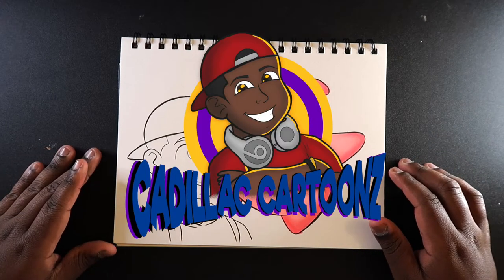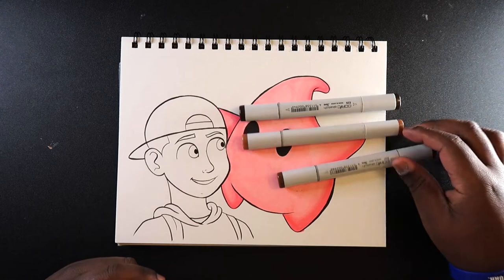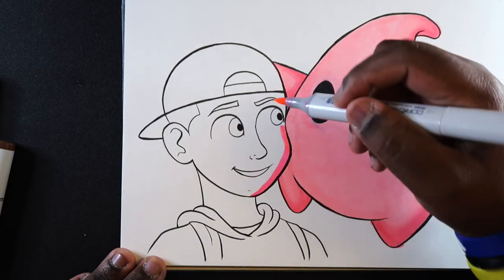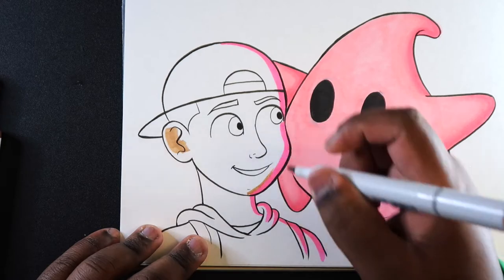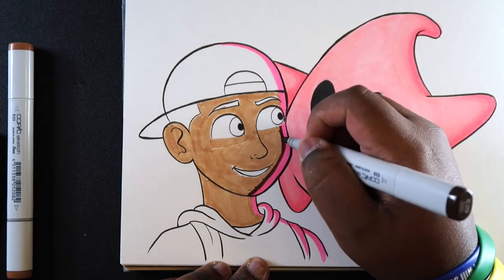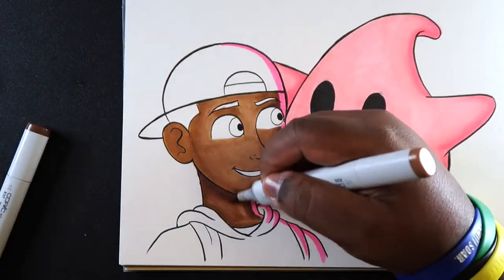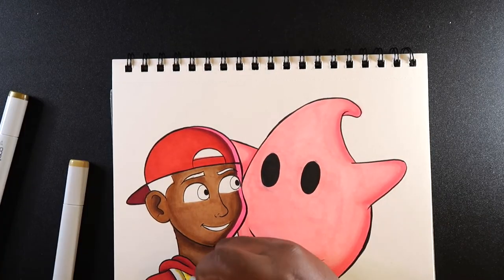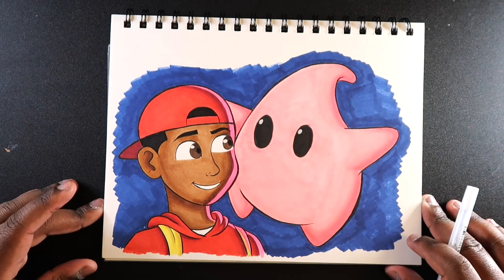How to Add Tonal Interest with Copic Markers | Cadillac Cartoonz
▷ E23, E37, E29, RVO4
▷ White Gel Pen
▷ Prismacolor Marker

Stay cool, 😎
𝓒𝓪𝓭𝓲𝓵𝓵𝓪𝓬